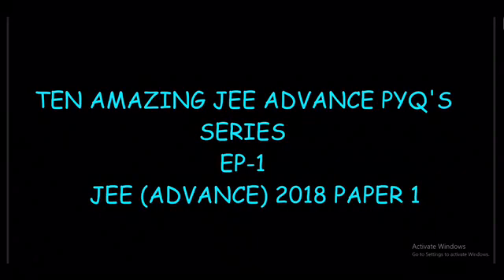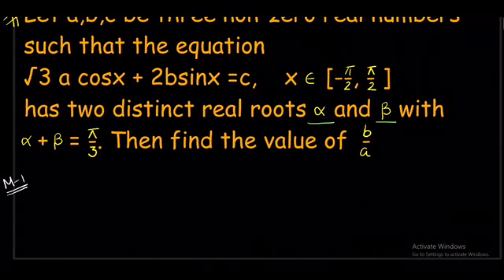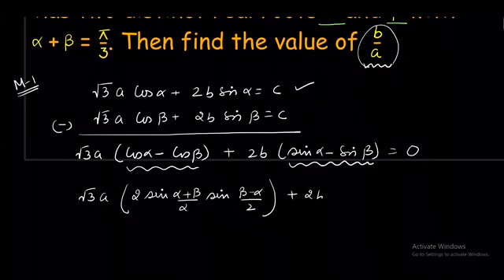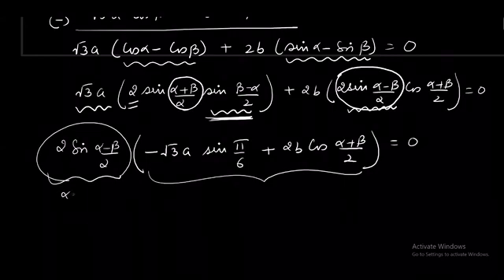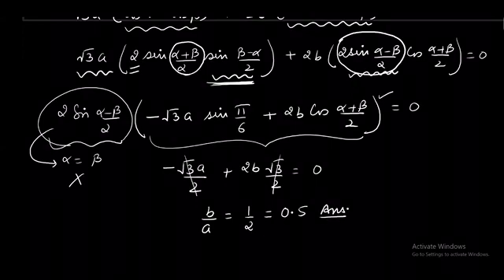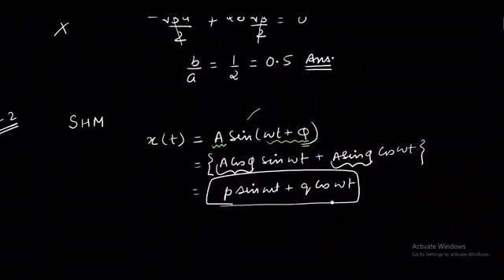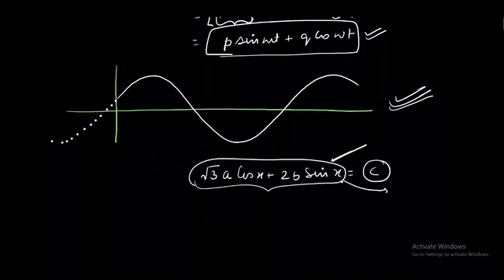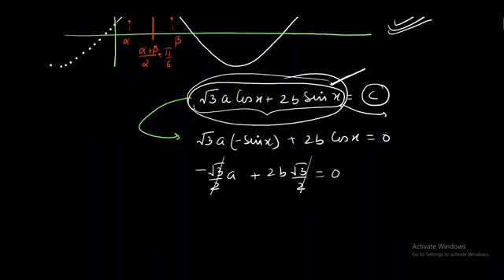TEN AMAZING JEE ADVANCE PYQ'S SERIES | VIDEO -1|IITJEE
Here you will find how a question of trigonometric equations can be handled using entirely different concept.